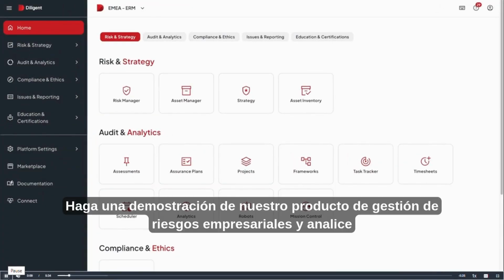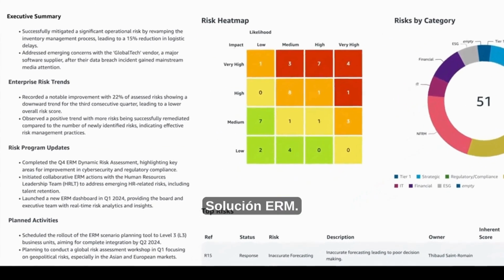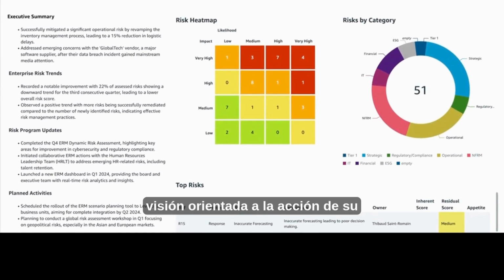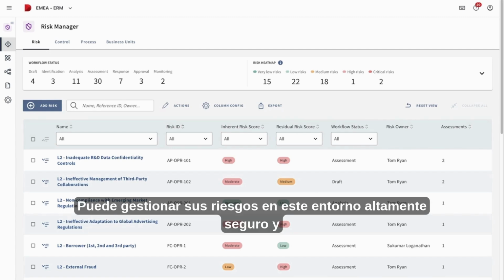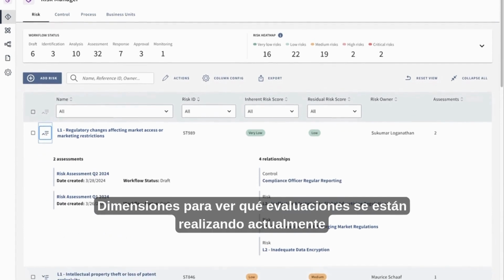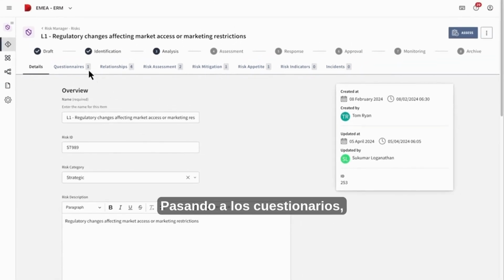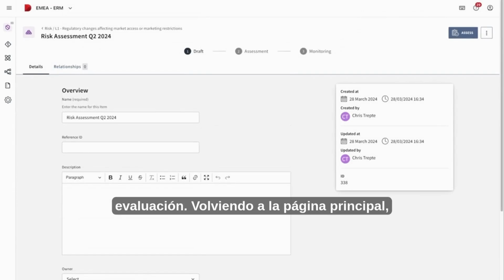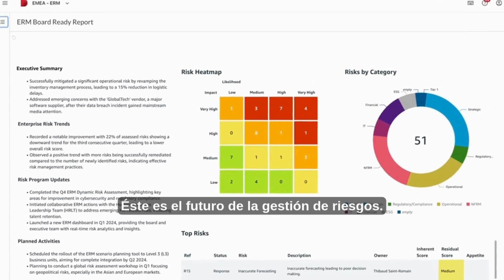Demo ERM - Subtitulos en Español